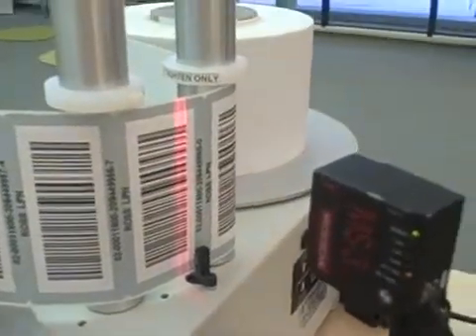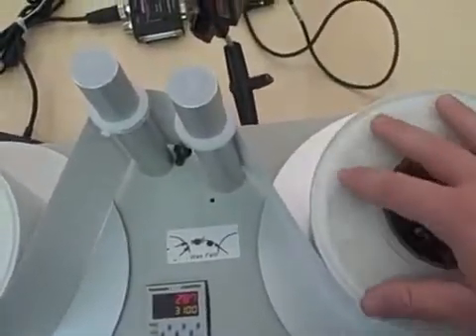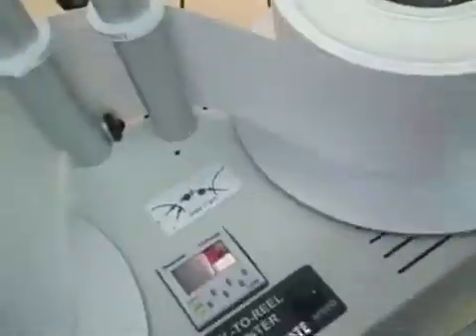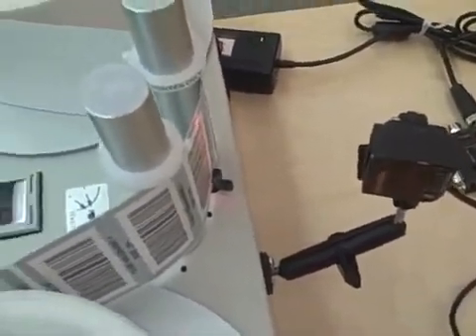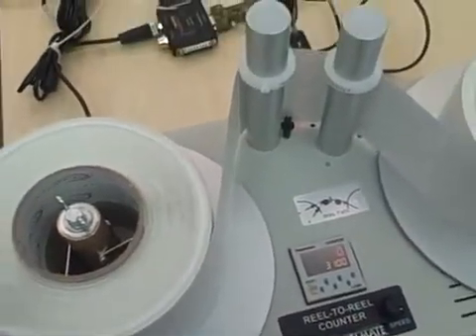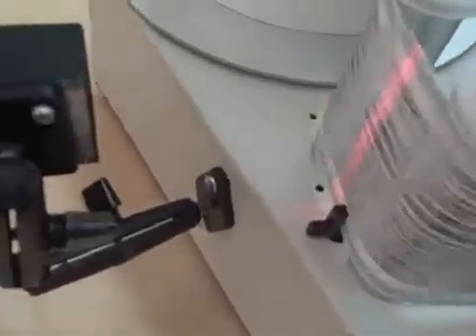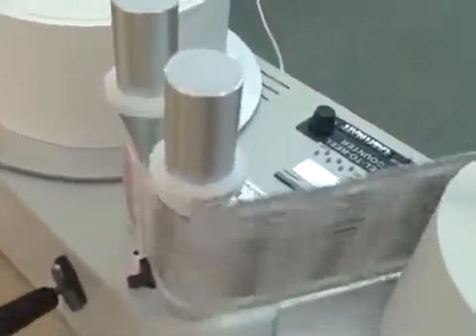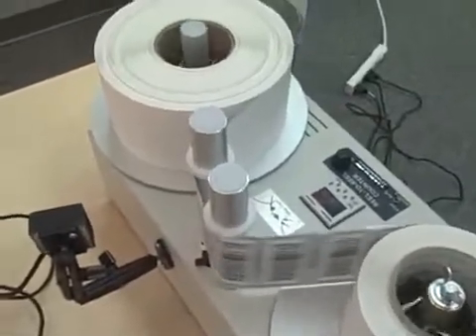Microscan MS-3 Laser Barcode Scanner Integrated on Label Rewinder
Video shows an MS-3 compact laser barcode scanner integrated on a label rewinder scanning barcodes on pre-printed labels with KBW at high speed.